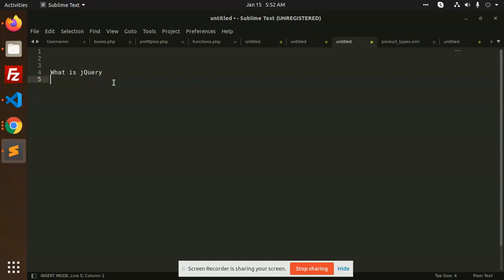What is jQuery